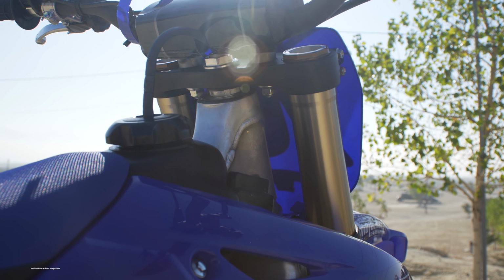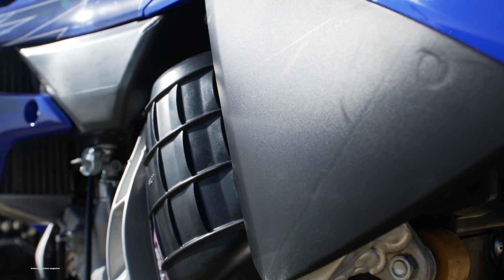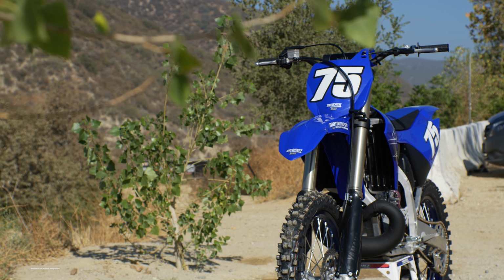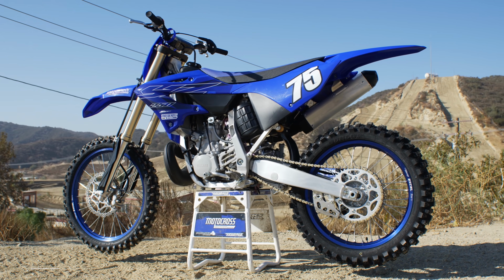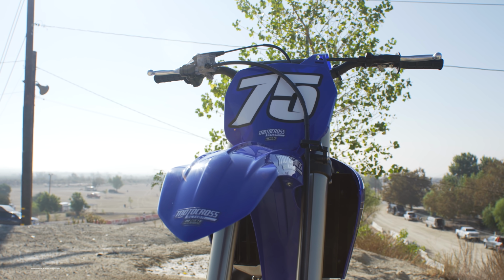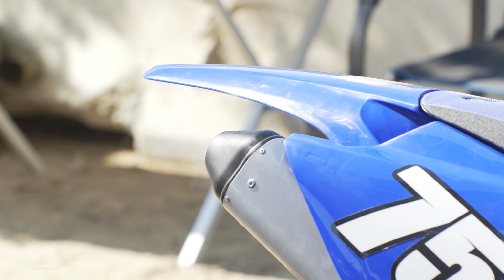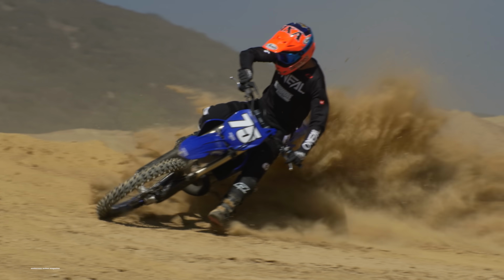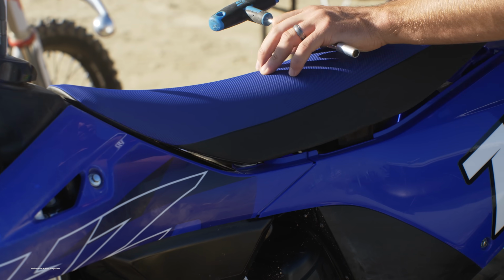2022 Yamaha YZ250 TESTED - Motocross Action Magazine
Motocross Action tests the 2022 Yamaha YZ250 Two Stroke at Glen Helen Raceway. Yamaha first went to the aluminum frame in 2005 and in 2006 released the Kayaba SSS suspension that many of us have adored for over a decade. For 2022 Yamaha made some changes to their 2 Stroke lineup including the YZ250. The bike has all new body work, a new sub-frame, Dunlop tires, new gas tank, updated suspension, new air box, new seat, new front number plate, new brakes, and more. Check out what the Motocross Action wrecking crew thought of the new YZ250 on their first day out on this new model. Is it better than the 2021? Will it beat the KTM,GASGAS, Husqvarna? We answer all the questions here in this video!